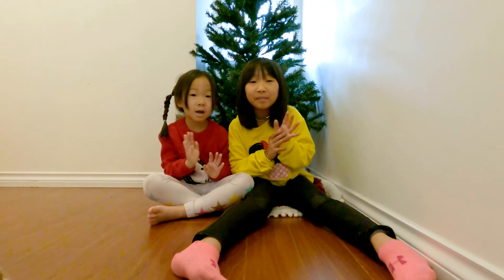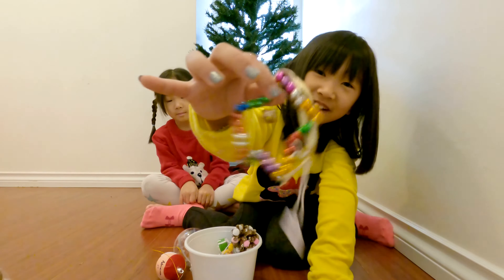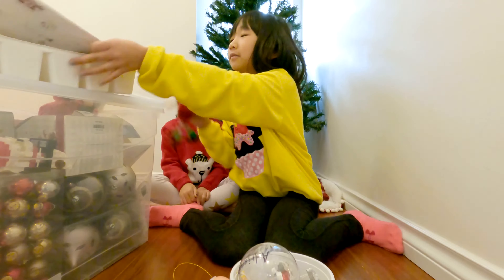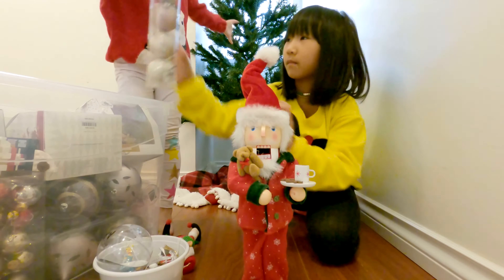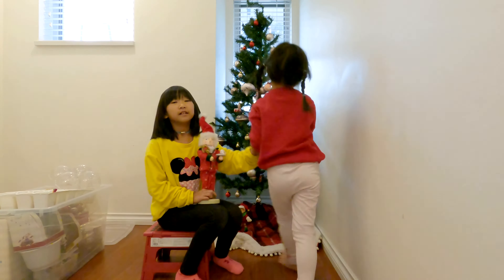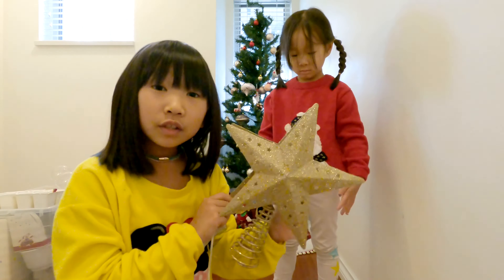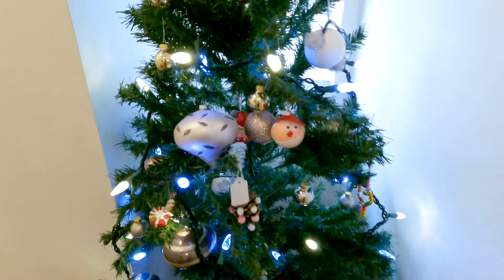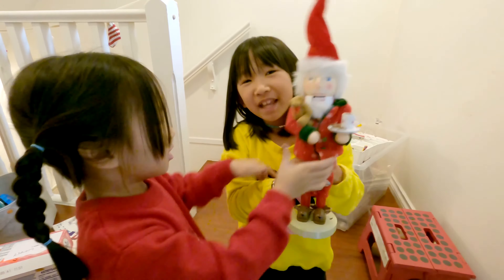Setting Up Christmas Tree 2020